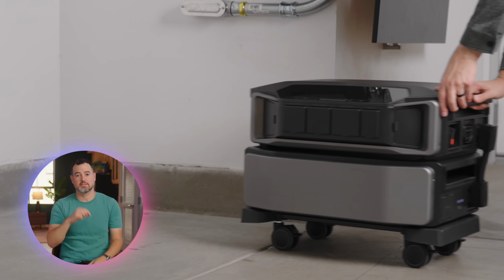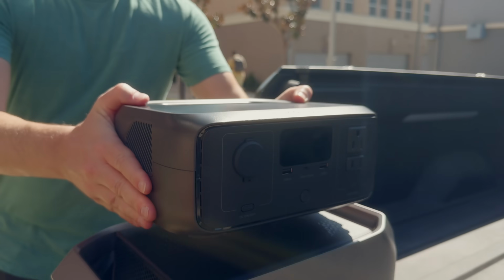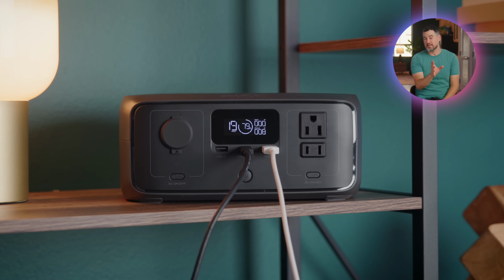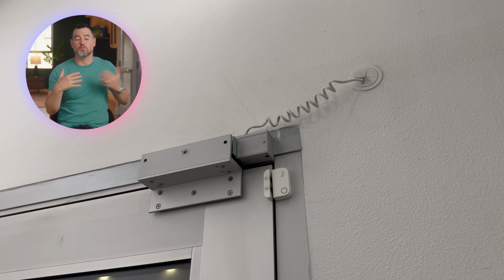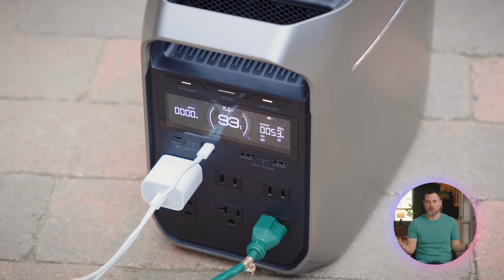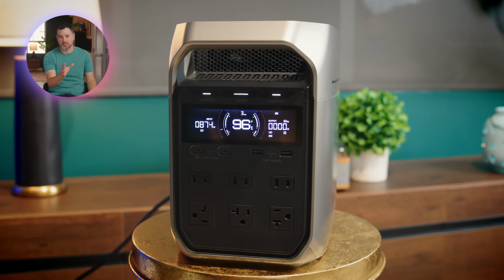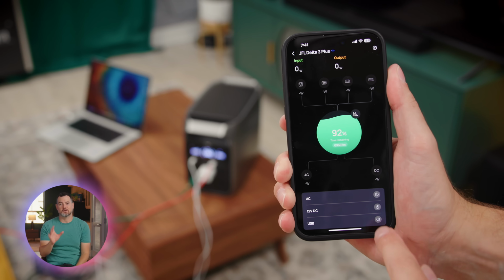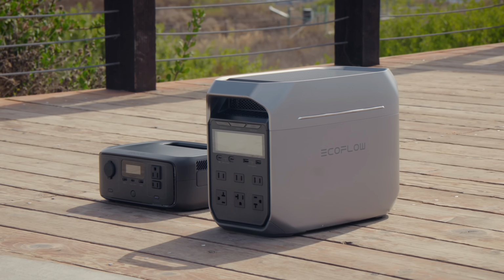Everything you need! EcoFlow DELTA 3 Plus & EcoFlow RIVER 3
➡️ Unlock next-level power for every scenario with EcoFlow's new DELTA 3 and RIVER 3 series! Enjoy @EcoFlowTech exclusive preorder offer! Get a Free DELTA Bag on orders that include an EcoFlow DELTA 3 Plus, use my code EFDRJONR5 for an extra 5% off on DELTA 3 Plus and RIVER 3 standalone valid until October 25th.
• EcoFlow DELTA 3 Plus on Amazon
• EcoFlow RIVER 3 on Amazon

Meet the new EcoFlow RIVER 3 and DELTA 3 Plus portable batteries, designed to power everything from your road trips to your home! The RIVER 3 is a compact, portable powerhouse, while the DELTA 3 Plus packs even more juice with 1024Wh capacity. Whether camping, working remotely, or prepping for a blackout, these batteries have got you covered!